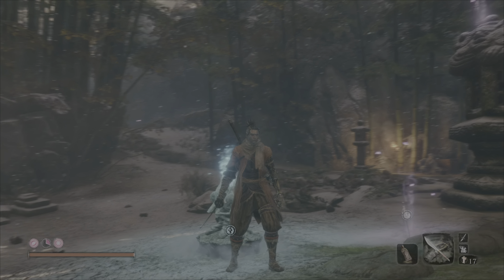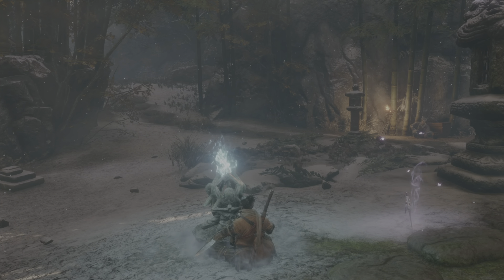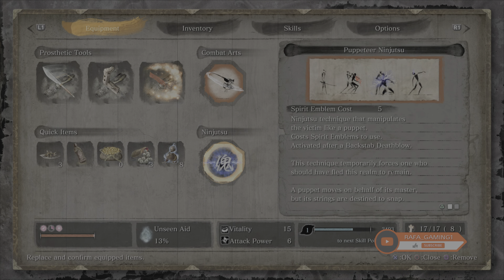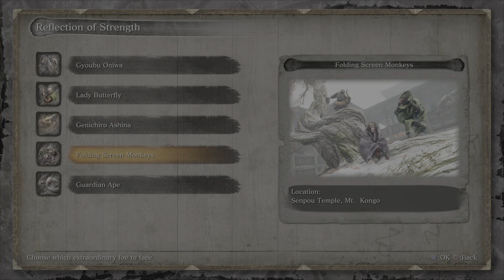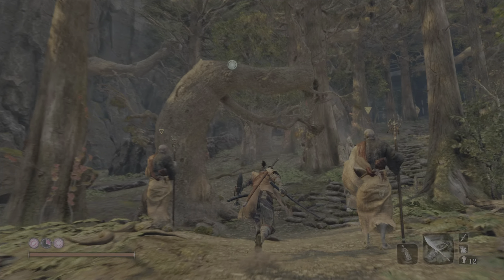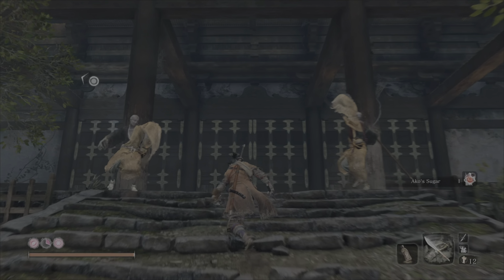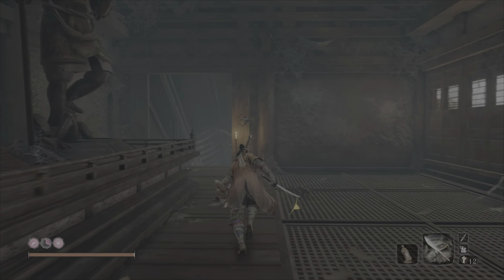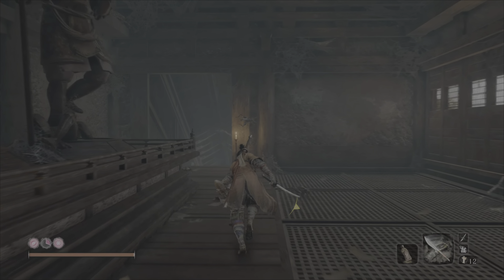Sekiro Shadows Die Twice - HOW to KILL the Great Serpent + Get the Fresh Serpent Viscera & Trophy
🔥Hey guys!  In this quick video I will show you the quick and fun way to FINALLY kill that annoying serpent snake once and for all!  Cheers!!  🤘